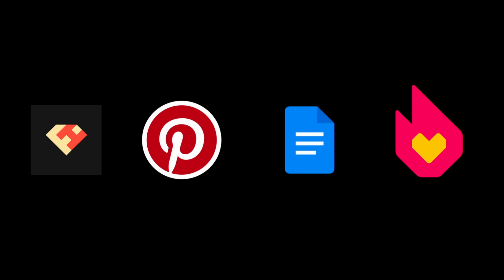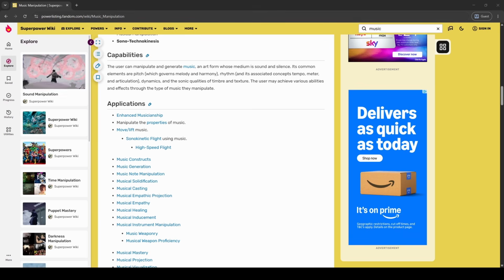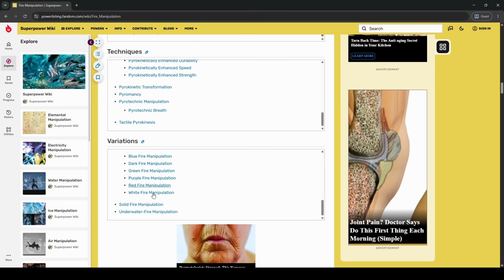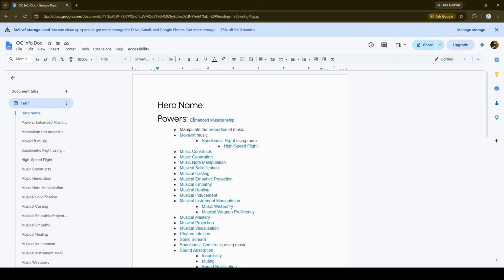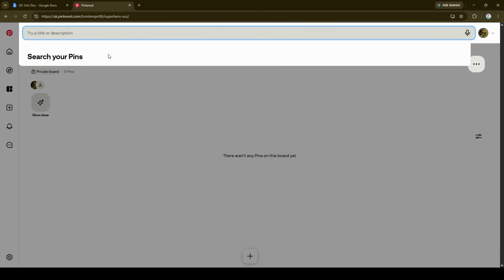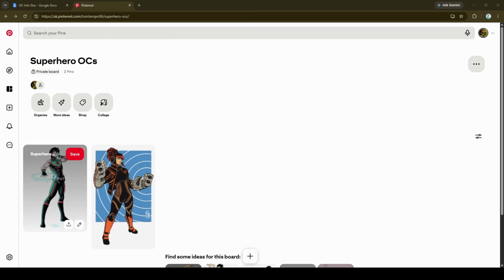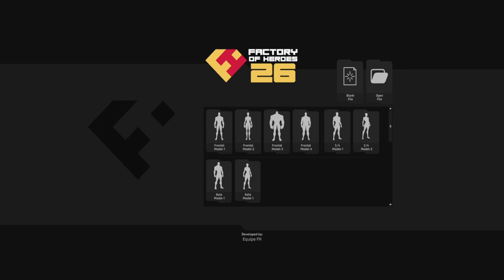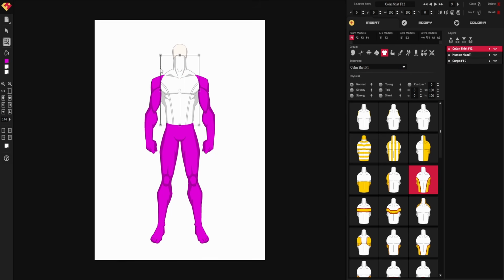How to Create Your Own Superhero OC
🎮 Expect content including:
✅ Minecraft
✅ Superhero Games
✅ Fortnite

Thanks for stopping by, and enjoy the video! ⚡🦸